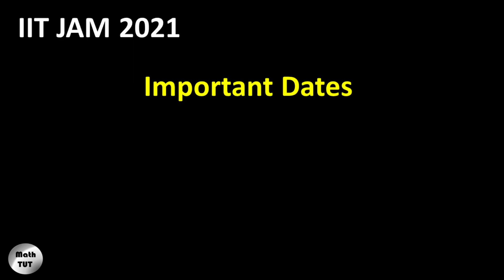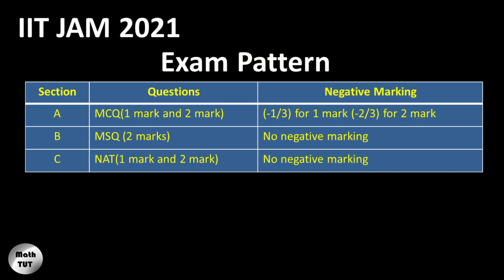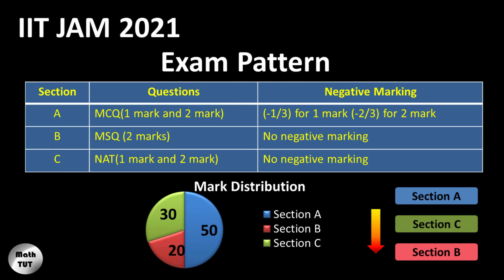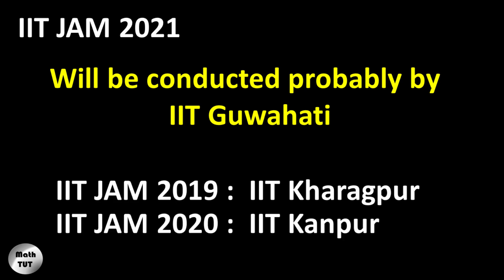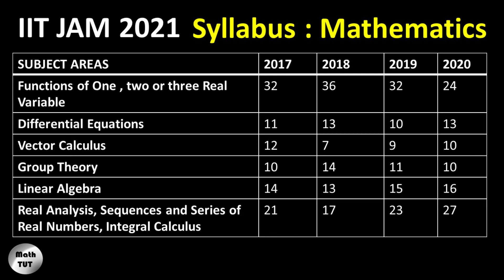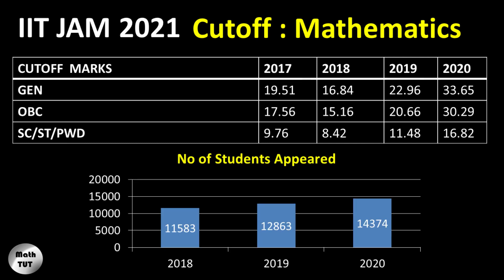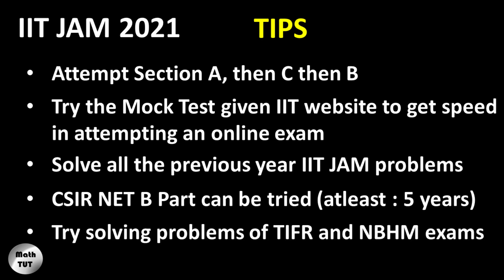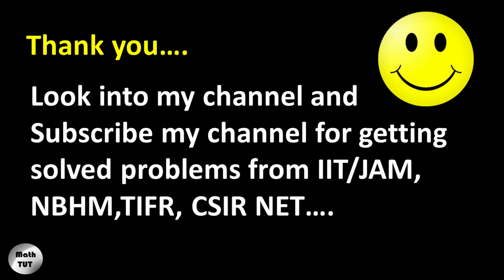IIT JAM 2021 MATHEMATICS SYLLABUS|HOW TO CRACK IIT JAM 2021 maths| Tips to crack IIT JAM 2021 exam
This video gives a detailed split up of IIT JAM 2021 mathematics syllabus split up and has some tips to crack IIT JAM 2021 examination. How you can attempt the IIT JAM 2021 exam and what is this IIT JAM exam all about. Click
and for videos for getting
latest IIT JAM 2020 exam solutions )

This video has a clear subject wise mark split of IIT JAM Mathematics exam of 2017,2018,2019,2020. You can see this video to know where all you can get admission from the results of IIT JAM 2021 exam.